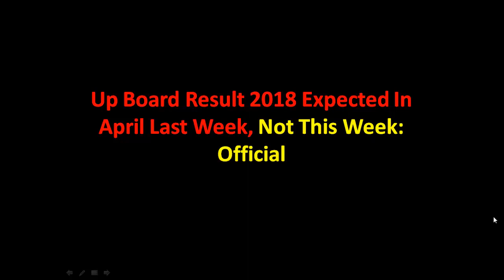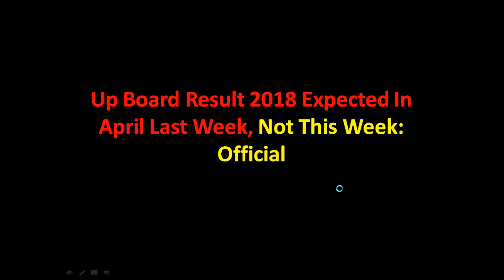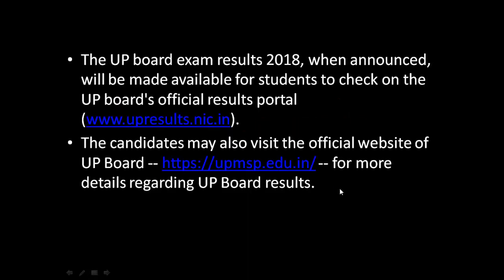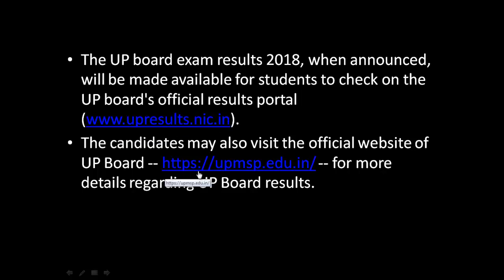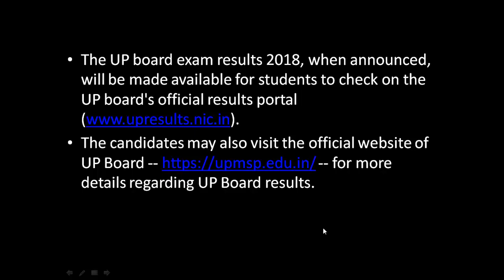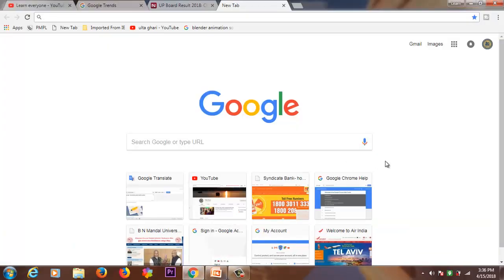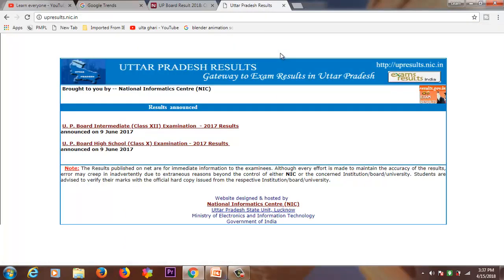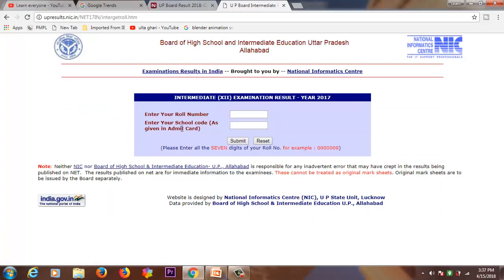Up Board Result 2018 declared How to download ?#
Up Board Result 2018 Expected In April Last Week, Not This Week: Official
The UP board exam results 2018, when announced, will be made available for students to check on the UP board's official results portal

10 lakh students skip exams

66.37 Lakh students had registered for the UP Board exams this year, out of this, 36.55 lakh candidates registered for Class 10 while 29.81 registered for Class 12. Interestingly, according to reports emerged during the examinations, in the wake of steps taken by the UP government against the education mafia that aid in the use of unfair means, over 10 lakh examinees skipped the state board tests in the first four days.